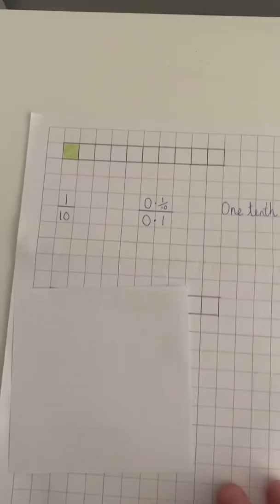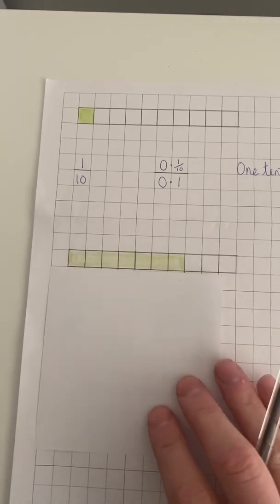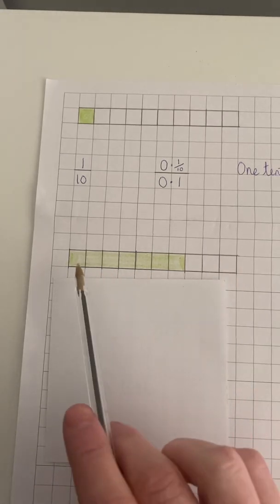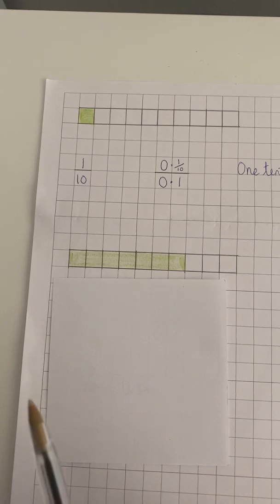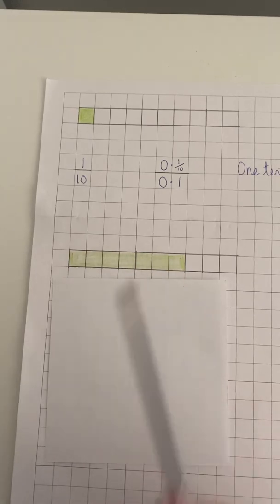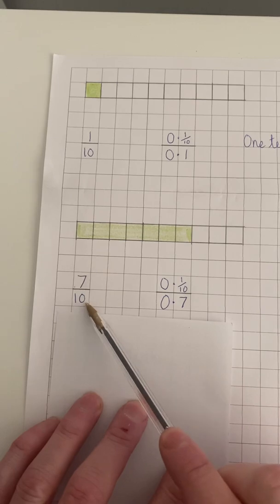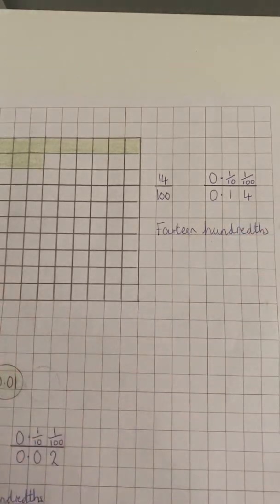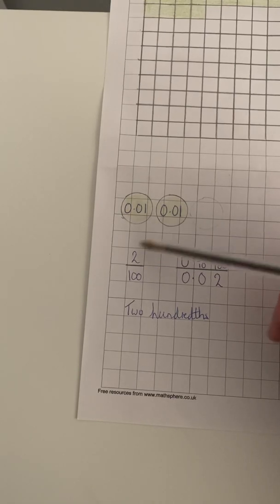Obelisk - Tuesday 5th January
This video is explaining how to recognise and write decimal equivalents of tenths and hundredths.